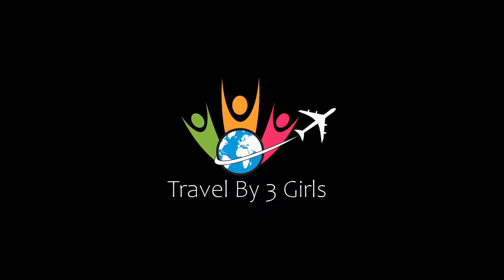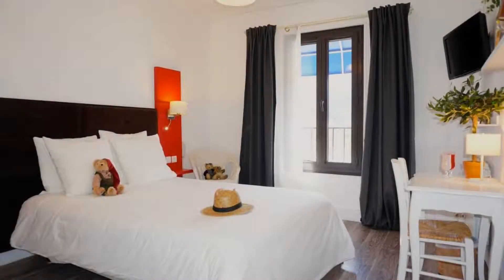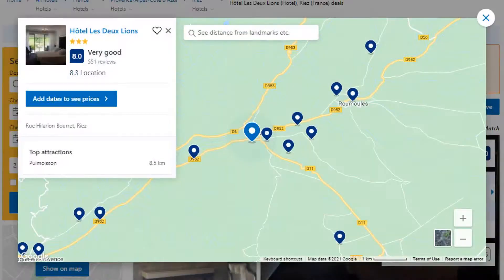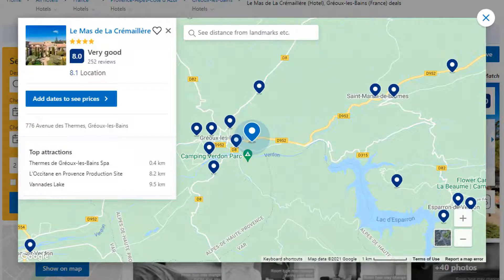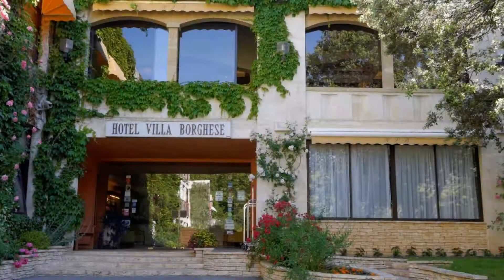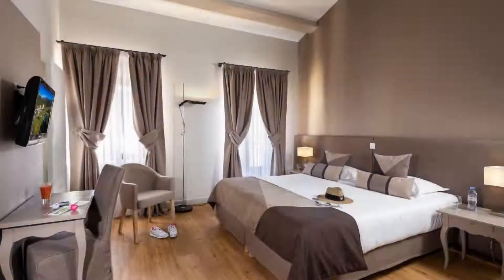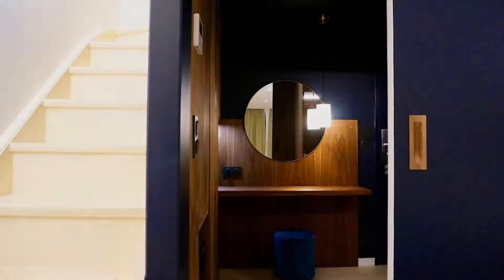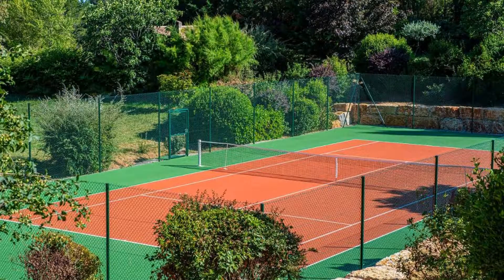Top 10 Recommended Hotels In Gorges du Verdon | Best Hotels In Gorges du Verdon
1) La Bastide du Calalou; BW Signature Collection, Moissac-Bellevue

2) Hotel & Spa des Gorges du Verdon, La Palud sur Verdon

Queries Solved:
1) Top 10 Recommended Hotels In Gorges du Verdon
2) Top 10 Hotels In Gorges du Verdon
3) Top Ten Hotels In Gorges du Verdon
4) Top 10 Romantic Hotels In Gorges du Verdon
5) 10 Best Hotels For Couples In Gorges du Verdon
6) Hotels In Gorges du Verdon
7) Best Hotels In Gorges du Verdon
8) Top 10 Luxury Hotels In Gorges du Verdon
9) Luxury Hotel In Gorges du Verdon
10) Luxury Hotels In Gorges du Verdon
11) Luxury Stay In Gorges du Verdon
12) Top 10 4 Star Hotel In Gorges du Verdon
13) Best 4 Star Hotel In Gorges du Verdon
14) 4 Star Hotel In Gorges du Verdon

Track Title: Blank Slate
Artist: VYEN